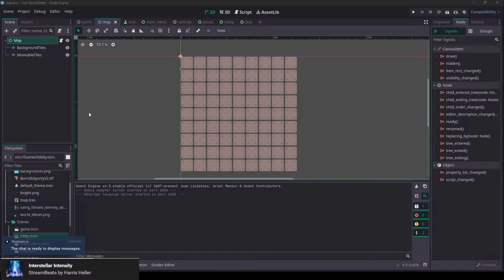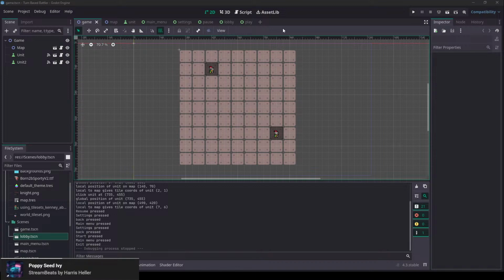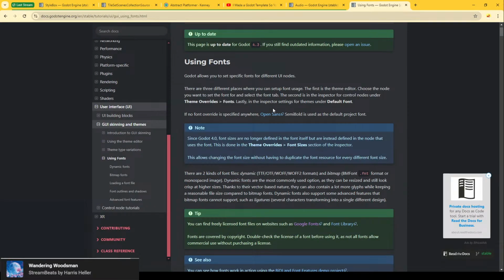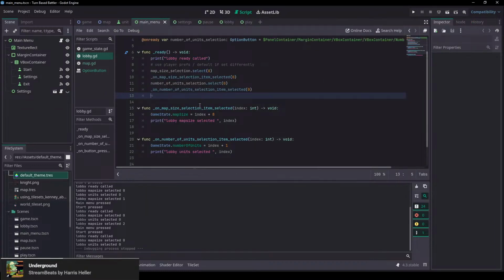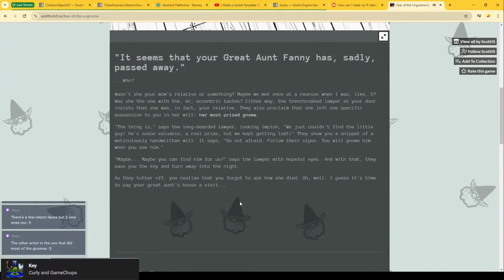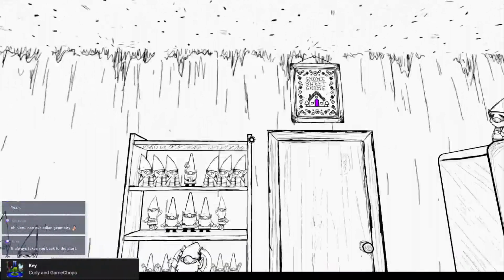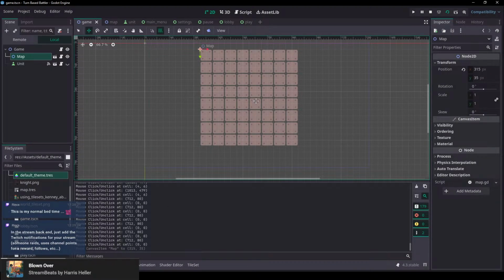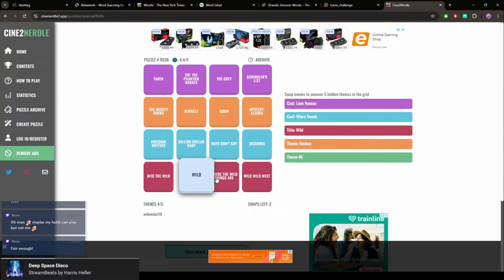Setup options | Godot Beginner Game Dev | Turn-based Battler #3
Attempting to make a turn-based battler in Godot. Plan is to try to make a top down, tiled, turn-based strategy / battler in Godot with multiplayer. Who knows how we'll progress, but should be lots to learn!

Timestamps:
00:00:00 Stream setup (& recap)
00:07:20 Daily Games (Hashtag, Betweenle, Wordle, Word Salad, Strands,)
00:34:00 Global & lobby settings setup
02:00:00 Trying out Fear of the Ungnome!
02:54:00 Streaming discussion
03:05:00 Daily Games (Travle, Connections, Cine2Nerdle, & the Mini)
03:32:40 Wrap up and future plans